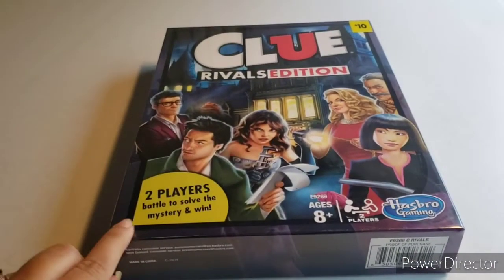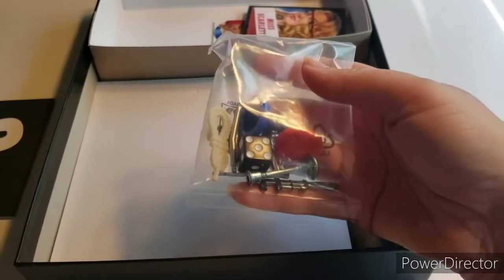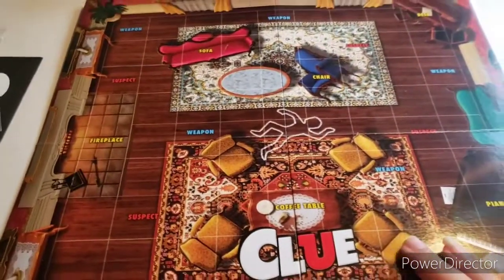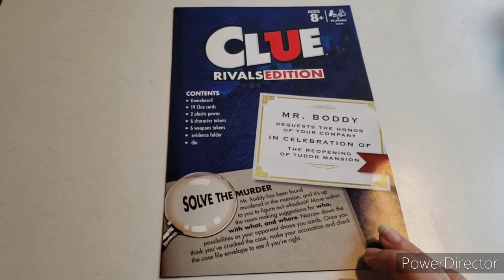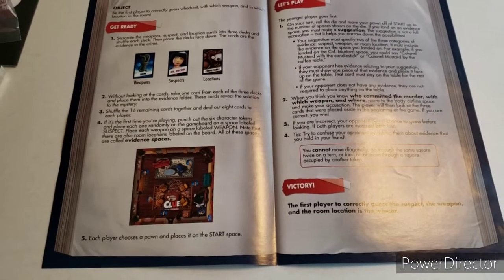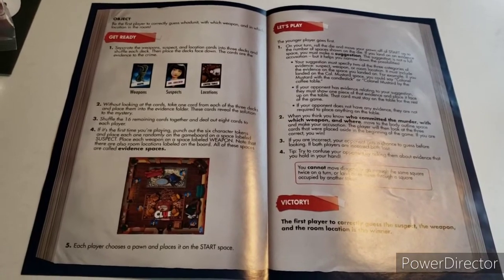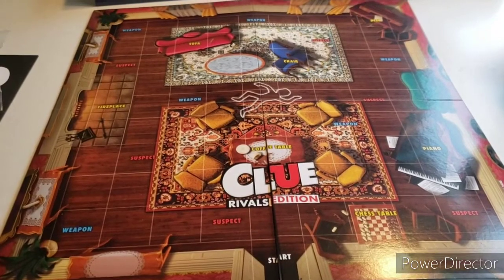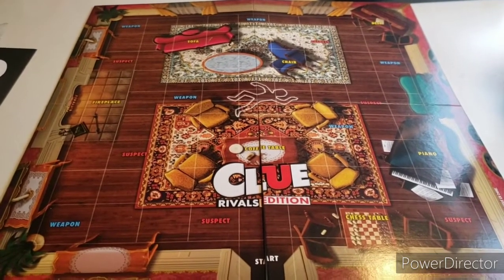CLUE: Rivals Edition Unboxing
2 player version of the classic "Who done it?" deduction board game.